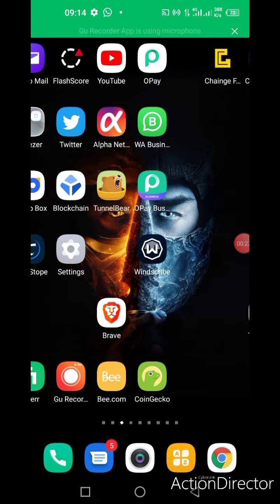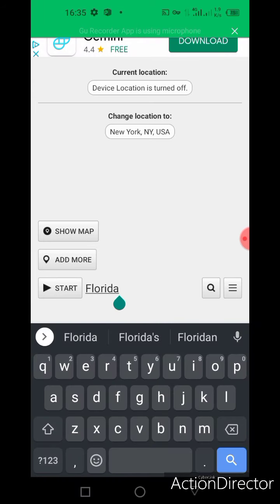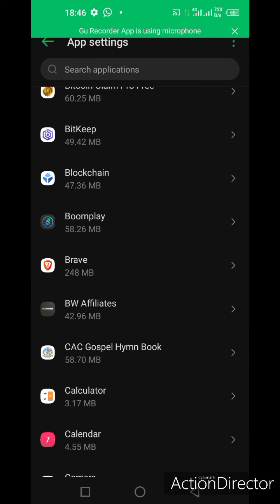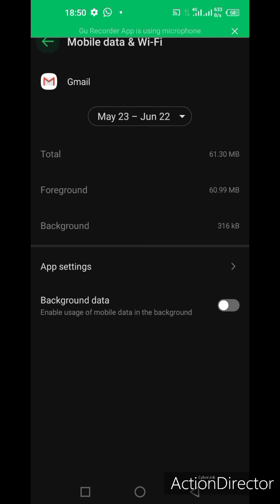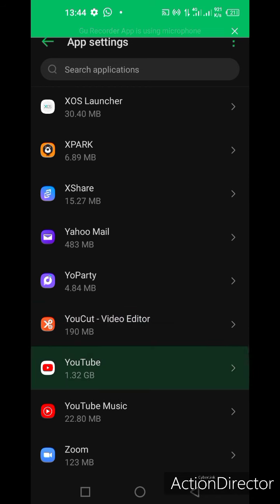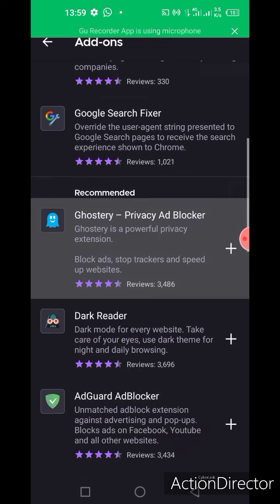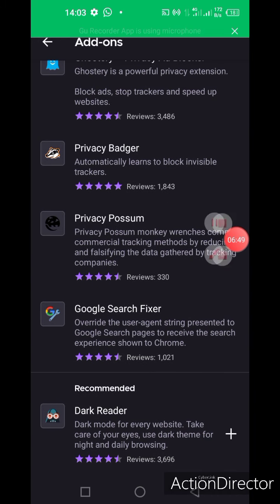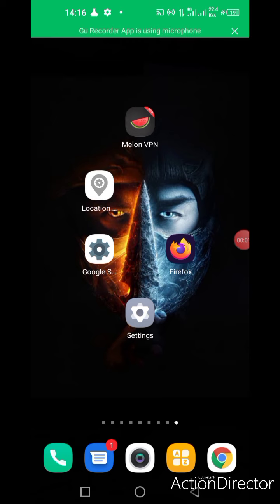How To Successfully Self Click Without Getting Ban | Earn $50 Daily Without Detected by Google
In this video you will how to successfully click without getting ban by google

All you need to do is to watch this video

And you need to watch this video to the end because so many people has been doing it wrong and at the end of the day their account will be banned so follow my steps carefully and I can assure you, your app won't be banned by Google, follow me step by step and don't miss any thing

Chat me up with this link

Thanks

All you need is A LOCATION CHANGER * GOOGLE SETTINGS SHORTCUT* a good VPN * Firefox browser,* a good trick* and follow me step by step, feel free to contact me on WhatsApp.

Additional Tags:
free money,